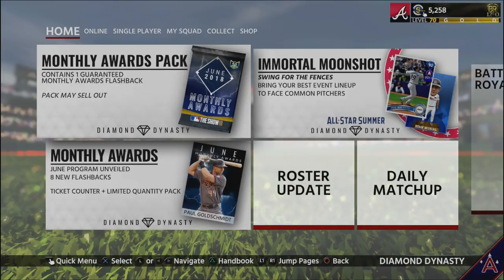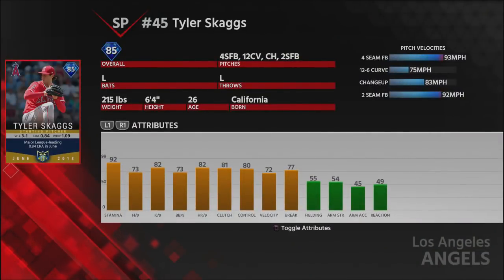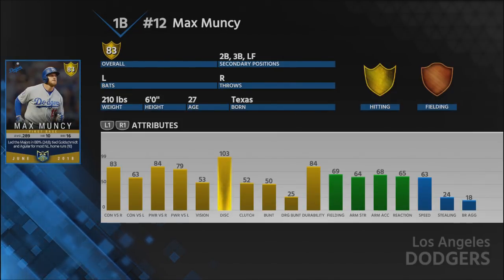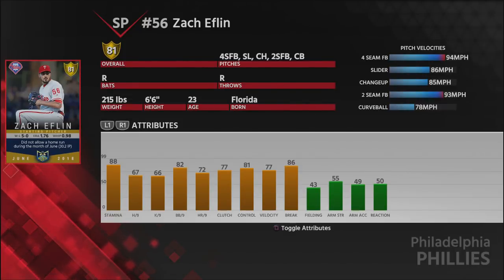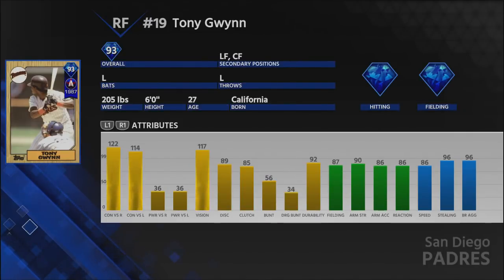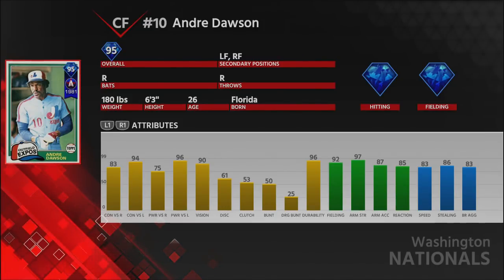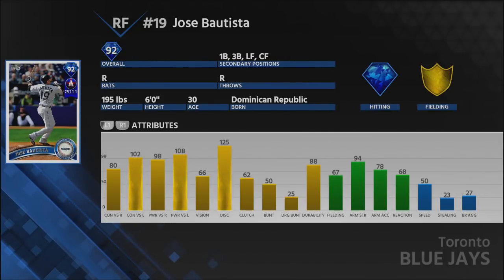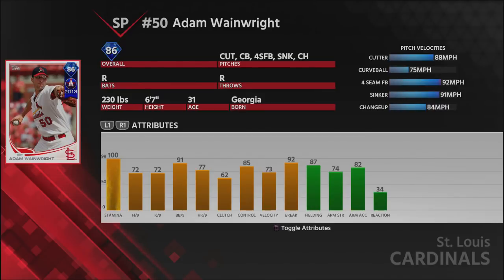ALL STAR AND JUNE POTM REVIEW!!! - MLB The Show 18 Diamond Dynasty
Reviewing the new All Star Players along with June's POTM rewards!!